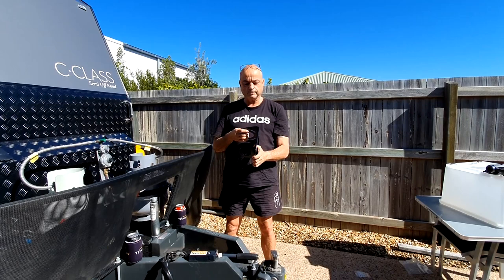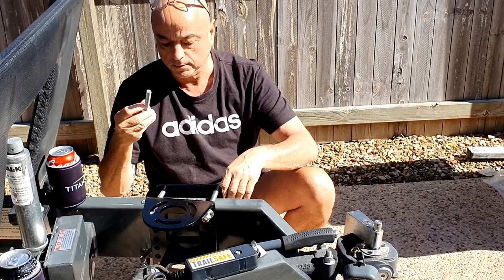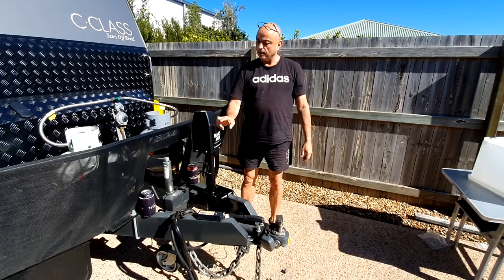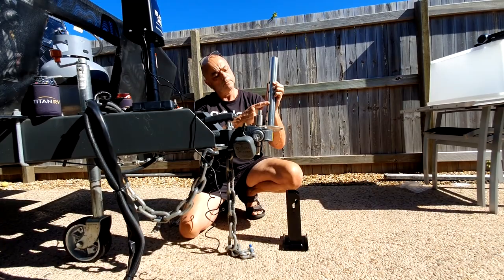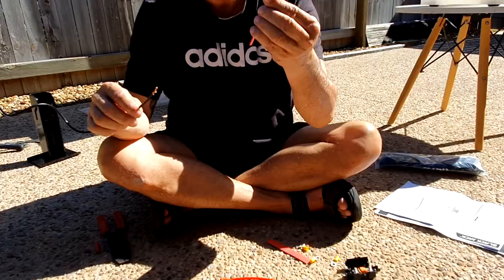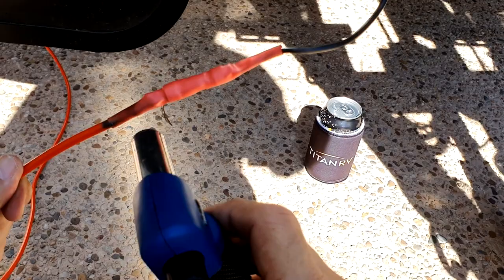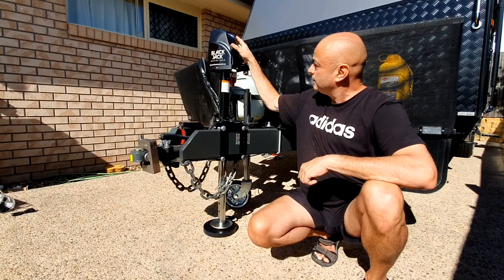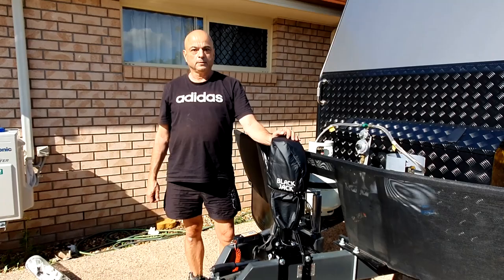Installing the Black Jack Trailer Jack to our Essential C-CLASS 20.6ft caravan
In this episode watch how Jon installs our new blackjack electric trailer jack we purchased from titanrv
We have followed the instructions to the letter and had it all checked out

Our aim is to document our travels around Australia driving our Ford Ranger while towing the Essentials caravan.
 We will review places we have stayed and items we use as well as show you any changes we make to our car and caravan.
You will find we are true and authentic people and our videos are not going to be perfect, you just get plain old Jon and Tracie